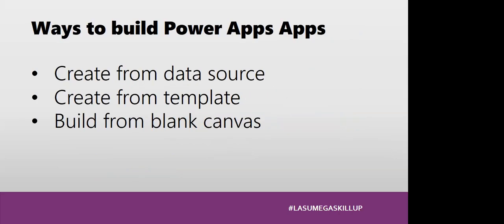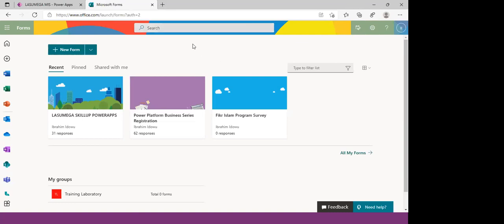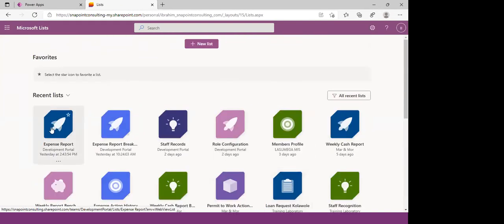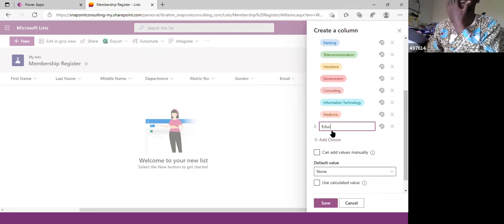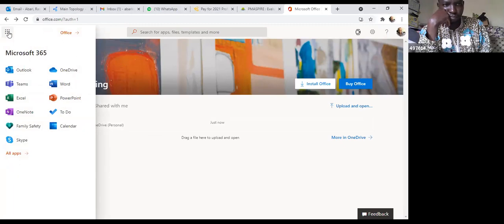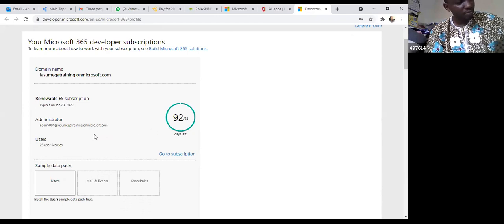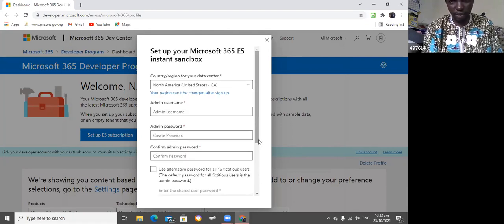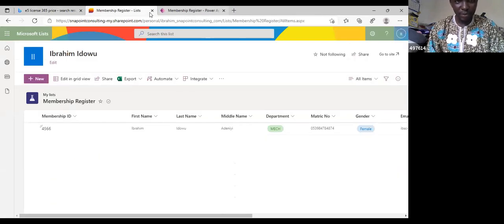LASUMEGA SkillUp PowerApps Day 1